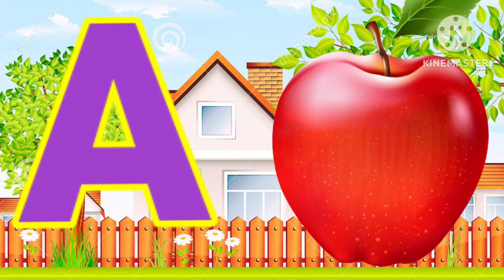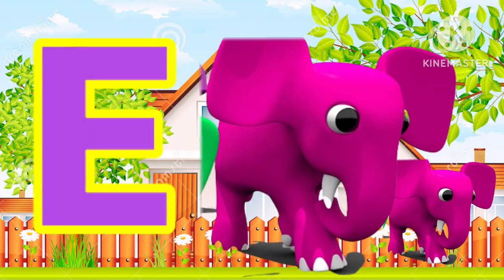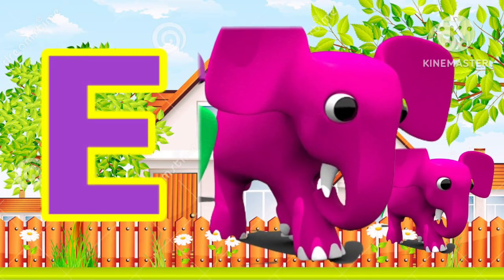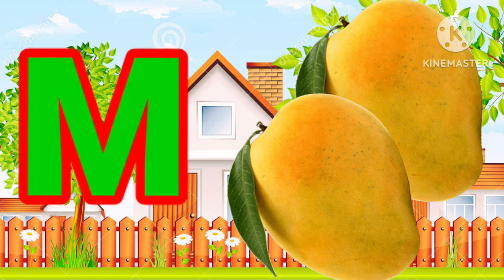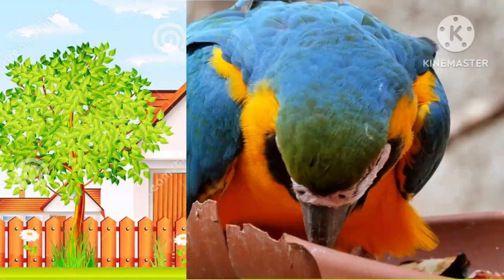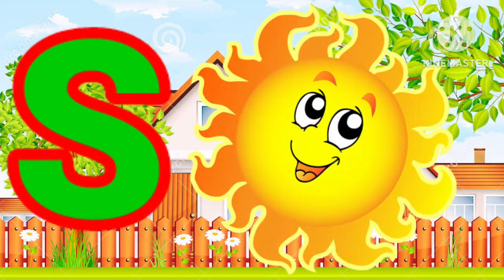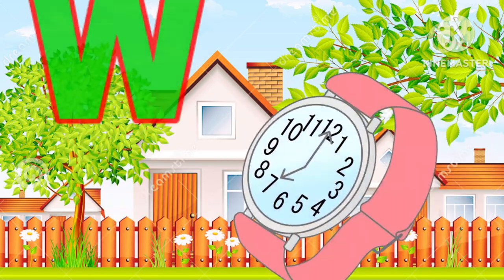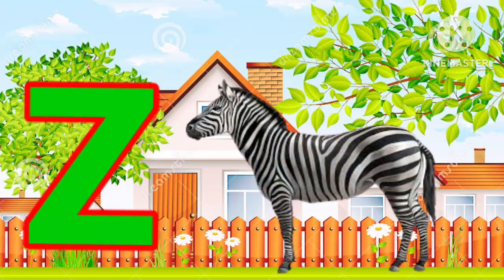Abcd,phonisc song,abcd Alphabet,A for Apple B for Ball c for cat,a se anar,abcd lkg,abc video, ABCD